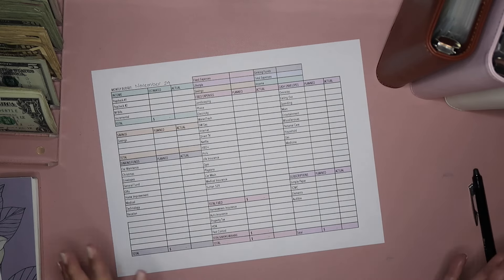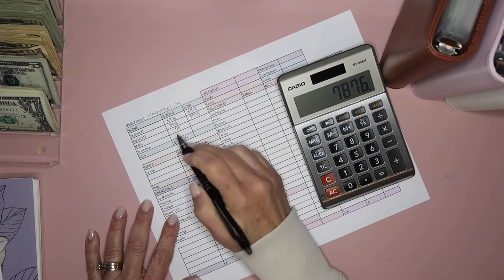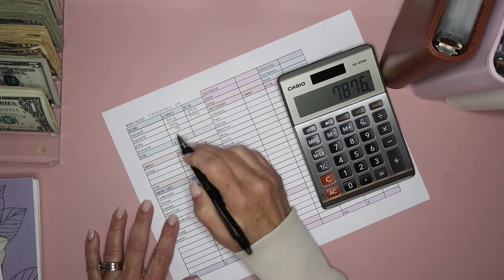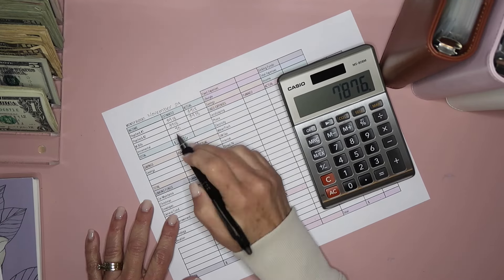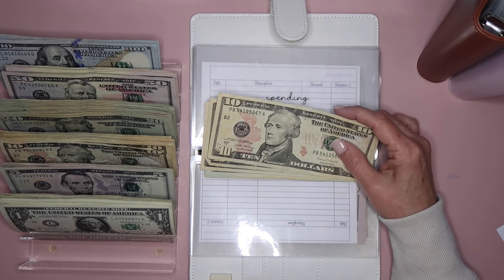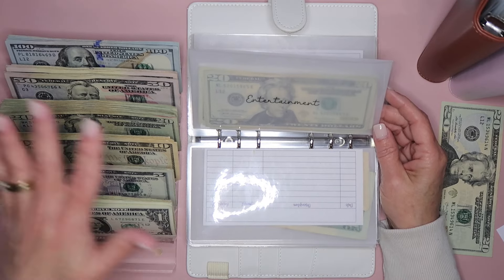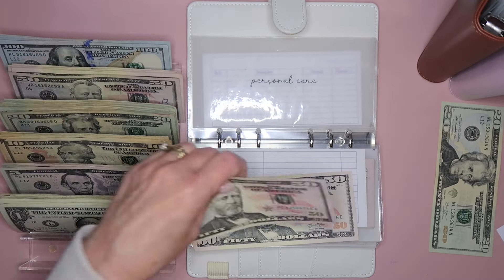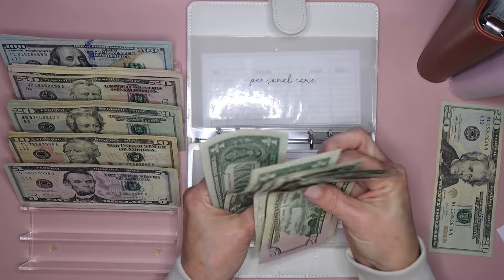November Set up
November Detailed Budget Set-up

I will be setting up my November Budget, Cash Stuffing $2800 and  preparing for the month.

Products I love for Budgeting:

Pilot Frixion  Erasable Pens -Point Knock 4
Pilot FriXion Ball Knock Zone Retractable Gel Pen - 0.5 mm - Break Time Beige